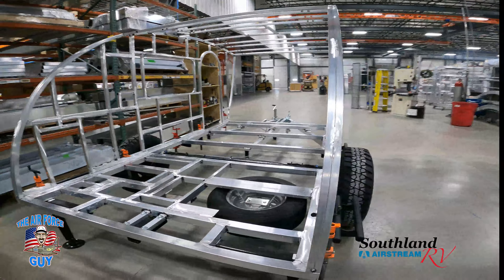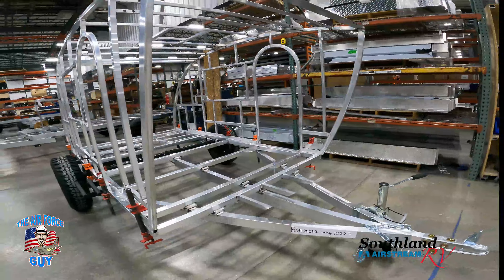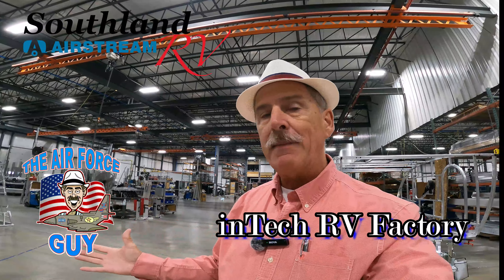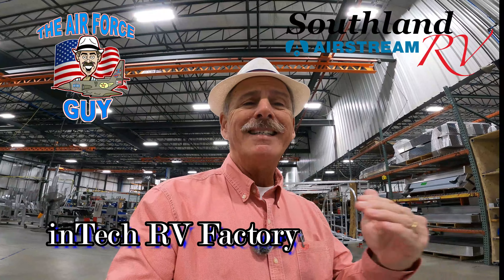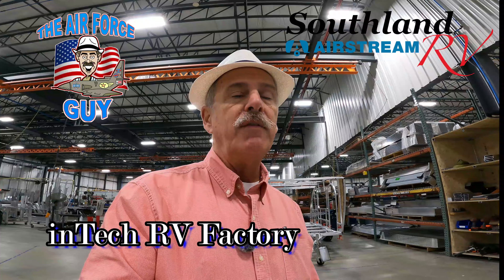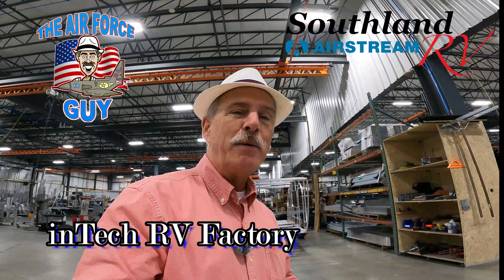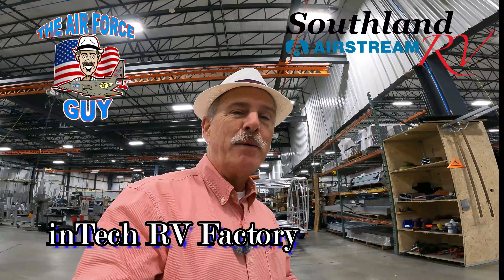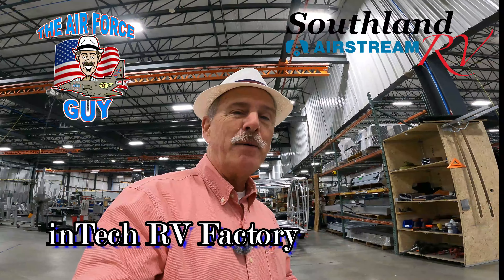𝐅𝐚𝐜𝐭𝐨𝐫𝐲 𝐓𝐨𝐮𝐫 𝐢𝐧𝐓𝐞𝐜𝐡 𝐑𝐕, 𝐛𝐞𝐡𝐢𝐧𝐝 𝐭𝐡𝐞 𝐒𝐜𝐞𝐧𝐞𝐬 - 𝚠/𝙿𝚊𝚞𝚕 "𝚃𝚑𝚎 𝙰𝚒𝚛 𝙵𝚘𝚛𝚌𝚎 𝙶𝚞𝚢"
𝙷𝚊𝚟𝚎 𝚢𝚘𝚞 𝚎𝚟𝚎𝚛 𝚠𝚘𝚗𝚍𝚎𝚛𝚎𝚍 𝚠𝚑𝚊𝚝 𝚒𝚝 𝚕𝚘𝚘𝚔𝚜 𝚕𝚒𝚔𝚎 𝚊𝚝 𝚊𝚗 𝚁𝚅 𝙵𝚊𝚌𝚝𝚘𝚛𝚢?

𝙸𝚏 𝚢𝚘𝚞 𝚑𝚊𝚟𝚎 𝚚𝚞𝚎𝚜𝚝𝚒𝚘𝚗𝚜 𝚊𝚋𝚘𝚞𝚝 𝚝𝚑𝚒𝚜 𝚁𝚅 𝚘𝚛 𝚊𝚗𝚢 𝚘𝚝𝚑𝚎𝚛 𝚁𝚅'𝚜 or would like to know our Lowest Price Offer, 𝚏𝚎𝚎𝚕 𝚏𝚛𝚎𝚎 𝚝𝚘 𝚌𝚊𝚕𝚕 𝚖𝚎 𝚝𝚎𝚡𝚝 𝚘𝚛 𝚎𝚖𝚊𝚒𝚕 𝚖𝚎 - 𝙳𝚒𝚛𝚎𝚌𝚝: 𝟿𝟷𝟸.𝟽𝟸𝟼,𝟶𝟶𝟸𝟶 𝙴𝚖𝚊𝚒𝚕

I live & Breathe RV's, since the summer of 2001, I have been helping Families create memories that last a Lifetime one RV at a Time.

I hope you enjoyed this video - - Please comment and let me know if there are other topics, people or locations that you are interested in hearing about or feel that it would make for a Great Podcast or video.

𝙿𝚊𝚞𝚕 𝙲𝚑𝚊𝚖𝚋𝚎𝚛𝚕𝚊𝚒𝚗, 𝙹𝚛
"𝚃𝚑𝚎 𝙰𝚒𝚛 𝙵𝚘𝚛𝚌𝚎 𝙶𝚞𝚢"
𝚁𝚅 𝙴𝚡𝚝𝚛𝚊𝚘𝚛𝚍𝚒𝚗𝚊𝚒𝚛𝚎
𝚂𝚘𝚞𝚝𝚑𝚕𝚊𝚗𝚍 𝚁𝚅
𝟸𝟷𝟷 𝚃𝚑𝚞𝚗𝚍𝚎𝚛𝚋𝚒𝚛𝚍 𝚁𝚘𝚊𝚍
𝚁𝚒𝚌𝚑𝚖𝚘𝚗𝚍 𝙷𝚒𝚕𝚕, 𝙶𝚎𝚘𝚛𝚐𝚒𝚊 𝟹𝟷𝟹𝟸𝟺

Order Starlink with above link and get one month FREE.

Years in the making!  This is a book that all of my customers have been receiving from me.
Contains Tons of information that never is explained to you when purchasing an RV. Enjoy and Happy Camping!

If you would like a copy of my RV Made Easy Book Click this

Thank you, I appreciate your support!

𝙿𝚛𝚒𝚌𝚒𝚗𝚐 𝚌𝚑𝚊𝚗𝚐𝚎𝚜 𝚘𝚏𝚝𝚎𝚗 𝚊𝚗𝚍 𝙸 𝚌𝚊𝚗𝚗𝚘𝚝 𝚙𝚞𝚋𝚕𝚒𝚜𝚑 𝚘𝚞𝚛 𝙼𝚘𝚜𝚝 𝙲𝚘𝚖𝚙𝚎𝚝𝚒𝚝𝚒𝚟𝚎 𝙿𝚛𝚒𝚌𝚎 𝚘𝚗𝚕𝚒𝚗𝚎.

𝑫𝒓𝒚 𝒘𝒆𝒊𝒈𝒉𝒕 𝒊𝒔 𝒕𝒉𝒆 𝒘𝒆𝒊𝒈𝒉𝒕 𝒐𝒇 𝒕𝒉𝒆 𝒄𝒂𝒎𝒑𝒆𝒓 𝒘𝒊𝒕𝒉 𝒔𝒕𝒂𝒏𝒅𝒂𝒓𝒅 𝒆𝒒𝒖𝒊𝒑𝒎𝒆𝒏𝒕, 𝒆𝒙𝒄𝒍𝒖𝒅𝒊𝒏𝒈; 𝒑𝒓𝒐𝒑𝒂𝒏𝒆, 𝒕𝒂𝒏𝒌 𝒇𝒍𝒖𝒊𝒅𝒔, 𝒄𝒂𝒓𝒈𝒐, 𝒂𝒏𝒅 𝒐𝒑𝒕𝒊𝒐𝒏𝒂𝒍 𝒆𝒒𝒖𝒊𝒑𝒎𝒆𝒏𝒕.

I am not an RV or travel experts. I share my opinions and what has worked and not worked for us in the past. Before taking any action or making a purchase decision, you should do your own research.

Hope you enjoy and learn a few things...

To support the channel, I use Affiliate Links wherever possible, which means if you click one of the links in this video or description and make a purchase I may receive a small commission or other compensation.

𝐏𝐥𝐞𝐚𝐬𝐞 𝐜𝐨𝐧𝐬𝐢𝐝𝐞𝐫 𝐇𝐄𝐋𝐏𝐈𝐍𝐆 𝐅𝐨𝐥𝐝𝐬 𝐨𝐟 𝐇𝐨𝐧𝐨𝐫

𝑻𝑯𝑬 𝑭𝒐𝒍𝒅𝒔 𝒐𝒇 𝑯𝒐𝒏𝒐𝒓 𝑺𝑻𝑶𝑹𝒀
𝙼𝚎𝚎𝚝𝚒𝚗𝚐 𝚂𝚊𝚌𝚛𝚒𝚏𝚒𝚌𝚎 𝚠𝚒𝚝𝚑 𝙷𝙾𝙿𝙴 𝚂𝚒𝚗𝚌𝚎 𝟸𝟶𝟶𝟽

It began with Lt Col Dan Rooney’s flight home from his second tour of duty in Iraq. An F-16 fighter pilot in the Oklahoma Air National Guard, he became painfully aware of the realities families face when a loved one in uniform is fallen or disabled.
As his flight landed, the pilot announced they carried the remains of Corporal Brock Bucklin on board. Lt Col Rooney watched as Corporal Bucklin’s twin brother walked somberly alongside the flag-covered casket to meet his family on the tarmac. Among them was the deceased Corporal’s young son, Jacob.
Since that night, Lt Col Rooney has committed his life to rallying patriotic Americans and meeting sacrifice with hope through the Folds of Honor. Since 2007, we’ve provided life-changing scholarships to the spouses and children of America’s fallen or disabled military. And now, our mission expands to the families of America’s first responders. On our watch, those who protect our freedoms and our families will know they are not forgotten.